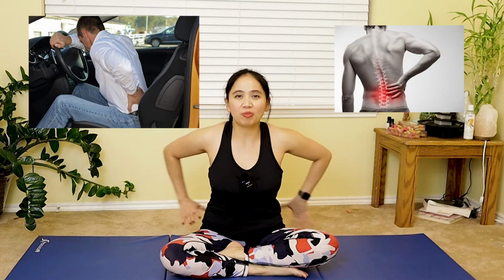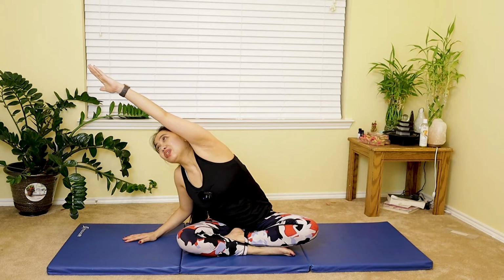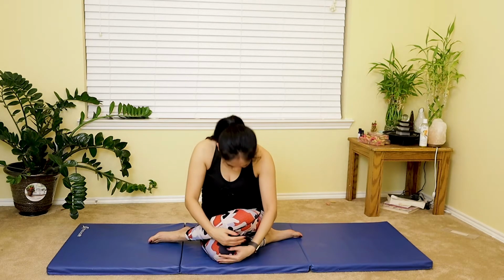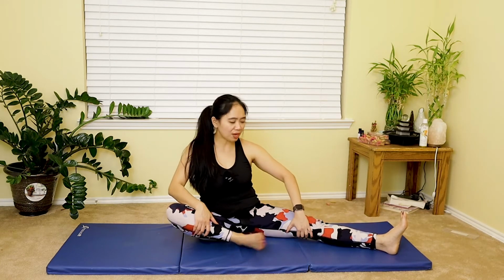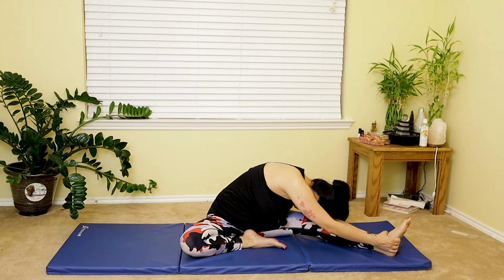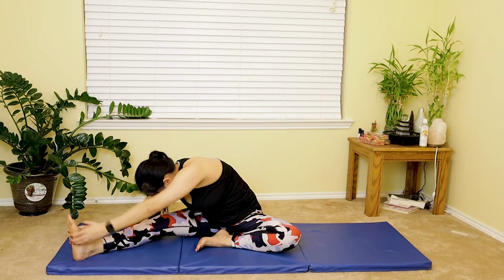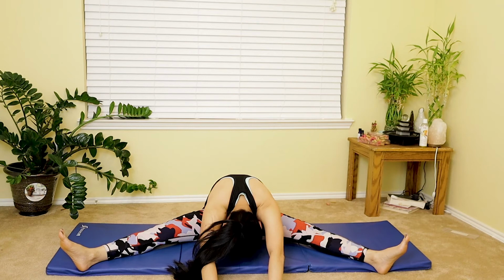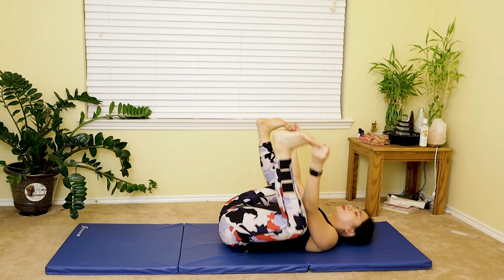Dynamic Yoga Stretching to Release Back and Hips Stiffness Due to Prolonged Driving Position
Are you sitting a lot , travelling to visit families , friends and  for the holidays,  on a long business trip,? This video is requested by some of my viewers and patients Dynamic Yoga Stretching to Release Back and Hips Stiffness Due to prolonged Driving position

After all those hours of driving, the hip  and low back can feel really sore. It was painful to stand up with stiffness, tightness and difficulty to extend your knees

If you need my support and guidance , i will be relaunching my back masterclass course January 30, 2022 and sign up for a first come first serve basis

What Causes Anterior Hip Pain as well as tightness on the Hamstrings?

As I’ve mentioned in posts in the past, sitting is the #1 cause of low back pain, and it also causes anterior hip pain (pain localized towards the front of the hip) because the muscles (psoas and iliacus) pass through the hip and insert into the tendons that then insert into the top of the thigh bone.  BUt don't forget to stretch the hamstrings as well that is always curled up due to prolonged sitting position. .

The muscle you are treating is the Rectus Femoris, where it merges from the tendon into the muscle fibers.  Follow this link, thigh muscle, to see the muscle and it will be a bit easier to visualize.

You need to be pressing deeply into the muscle, like you’re trying to press the bone and the muscle just happens to be in the way.  Move your fingers around a bit and you’ll find it.

Last week, I sent you an email announcing that I’ll be teaching a small handful of students everything I know about Core & Back Immersion Therapy on personally helping them how to Regain Life without back pain with stronger core and improve posture.

And the response I’ve been getting has been insane and every time I announce an upcoming course, I’m always surprise by the response I get.

More than 200 back pain, weak core and poor posture sufferers have signed up, I cannot believe how many Pilates and Yoga lovers have already signed up for the early-bird waitlist since I announced it.

I know that lots of people are looking for specific exercises for their back pain, weak core and poor posture, but I didn’t expect to get this much interest from just one email.

So here’s what is going to happen next.

My Back Master Class is going to launch on January 30, 2022

In a few days from now, I’ll be releasing the first video in my free 6-part video series about the Core & Back Immersion Therapy which is the ‘results generator’ and the upcoming Back Master Class.

Please leave a comment for any specific question with this video.

My Social accounts:

I am a physical therapist with more than 17 years of experience and certified in Pilates for at least 14 years, Implementing all my skills and knowledge of helping my patients recover from injuries using a very low impact and highly effective strengthening.
Annie Pilates Physical therapist , recommend you consult with a physician before starting any exercise program. The exercises give here are not meant to treat, diagnose medical condition. Please stop if you have any increasing pain or discomfort.  You understand that any physical activity can pose a risk and this channel you assume all risk and injury, you are voluntarily participating in these activities, assume all risk of injury to yourself.t meant to treat, diagnose medical condition. Please stop if you have any increasing pain or discomfort.  You understand that any physical activity can pose a risk and this channel you assume all risk and injury, you are voluntarily participating in these activities, assume all risk of injury to yourself.